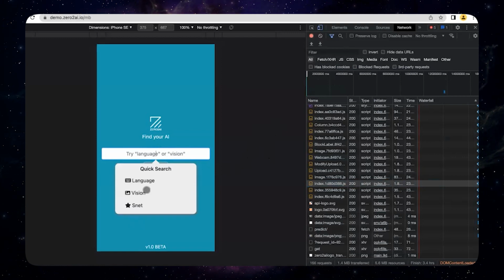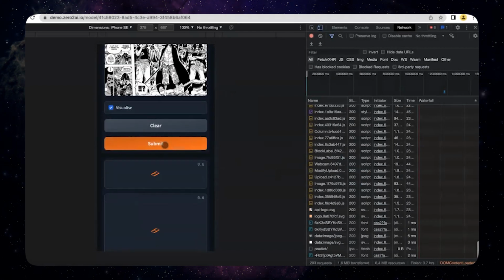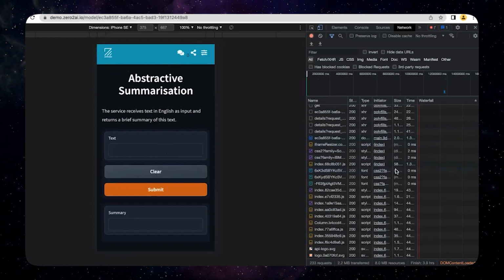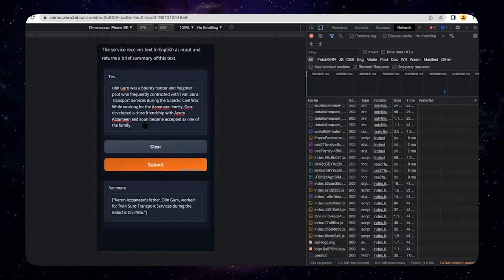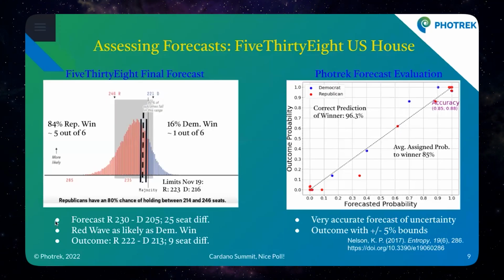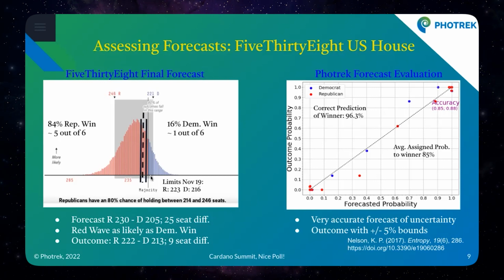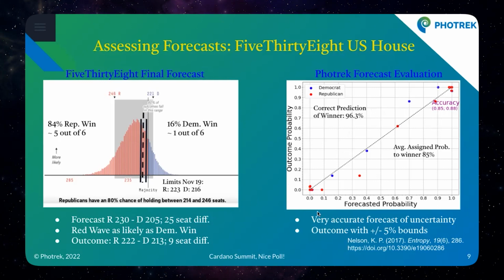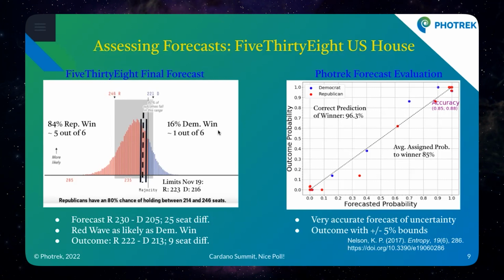Deep Funding | Awarded Teams - December 22, 2022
Jan Horlings, VP of Product at SingularityNET, discusses with some of the Deep Funding Round 1 awarded teams as they're presenting their progress so far.

We're building a network of decentralized and beneficial AI services. Get funded through the Deep Funding program to develop your AI service and publish it on the SingularityNET Platform. Keep ownership of your model, monetize your intellectual property and contribute to building a global ecosystem of decentralized AI!